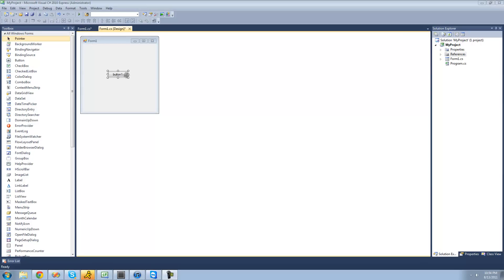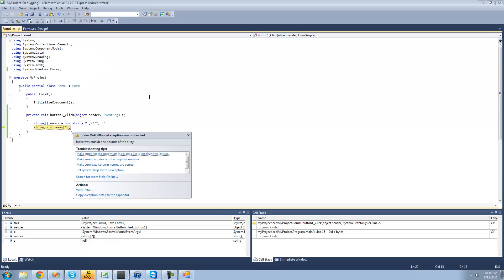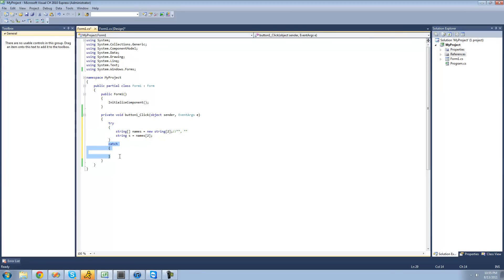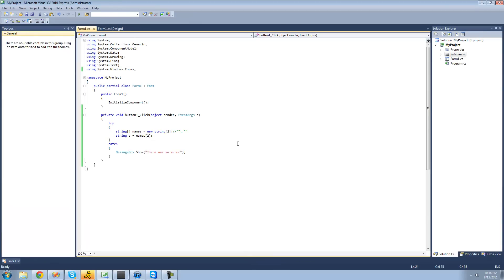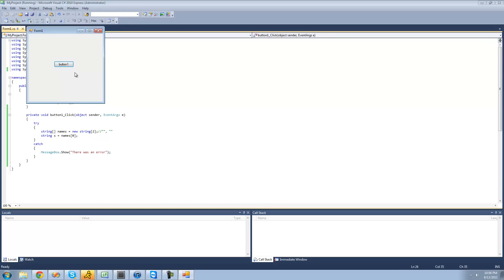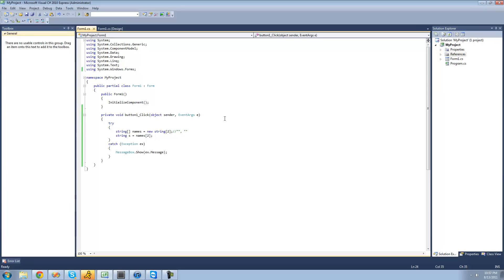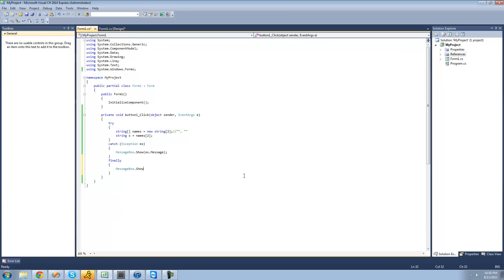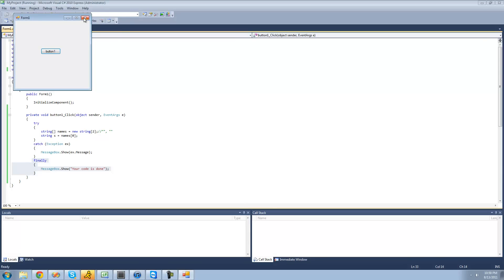C# Beginners Tutorial - 15 - Try, Catch and Finally